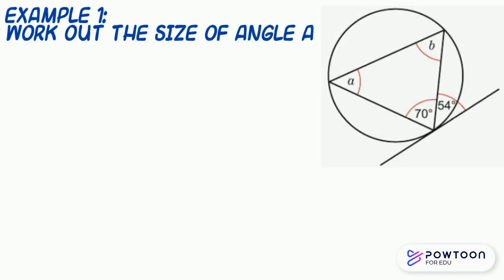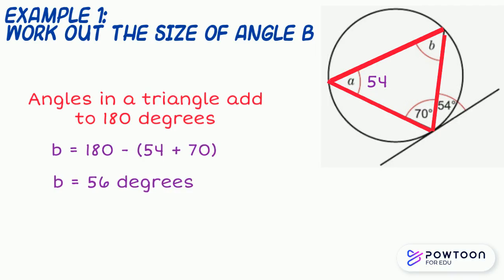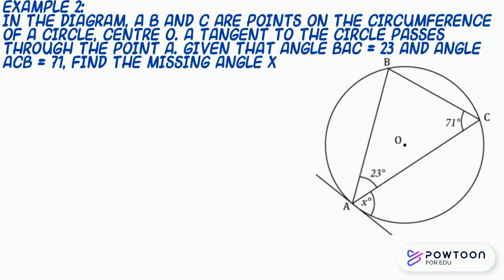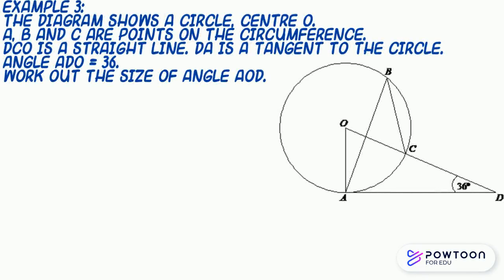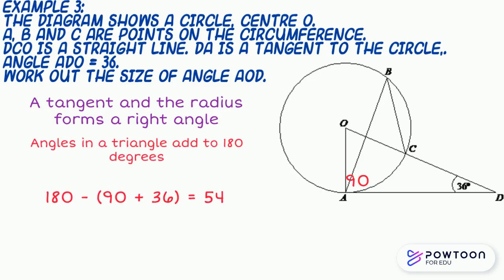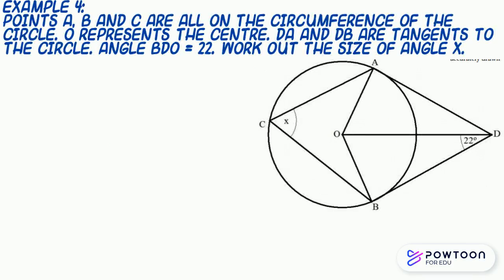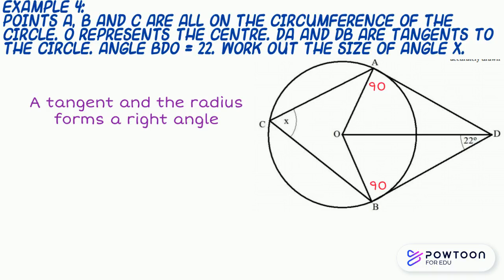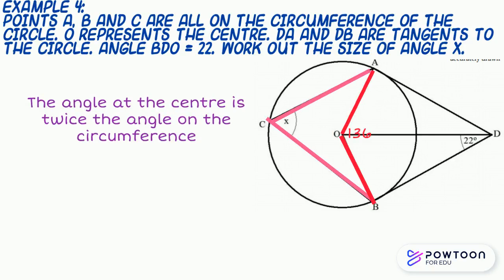Alternate Segment Theorem/ Combine Theorems